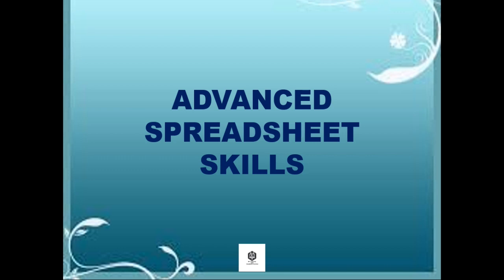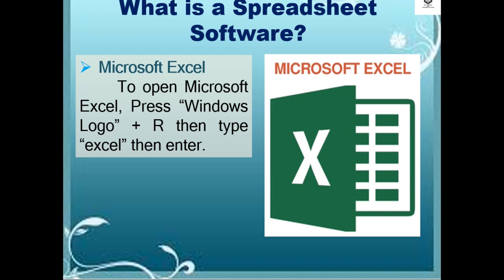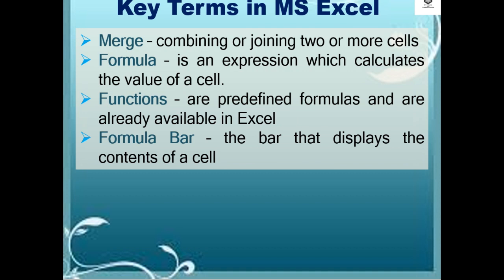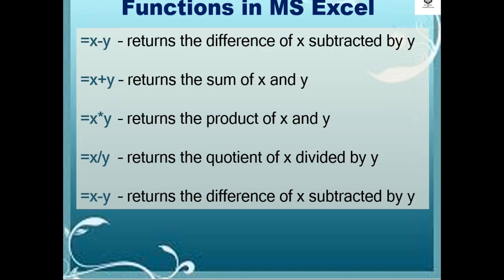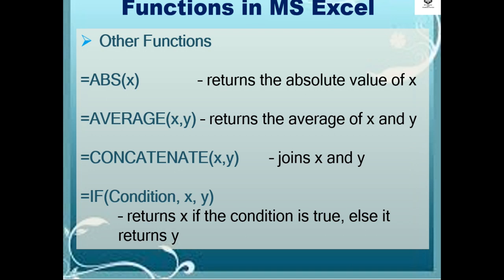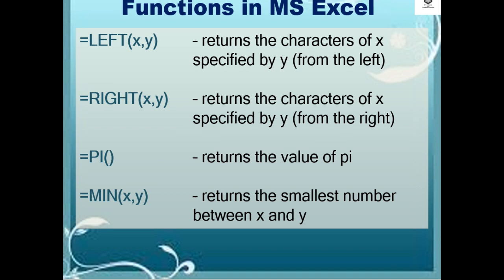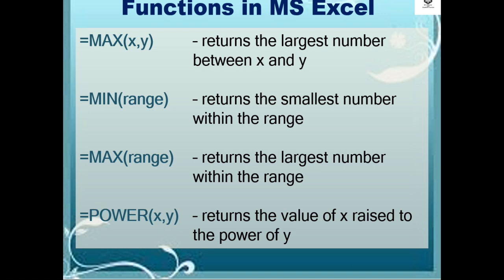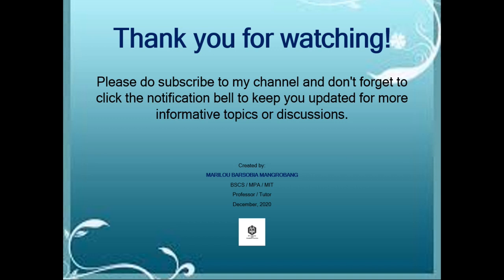Advanced Spreadsheet Skills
What is a Spreadsheet Software?
Allows users to organize data in rows and columns and perform calculations on the data. These rows and columns collectively are called worksheets. Examples of Spreadsheet Software:
LibreOffice Calc, OpenOffice.org Calc, Google Sheets, Apple iWork Numbers, Kingsoft Office Spreadsheets, StarOffice Calc, Microsoft Excel